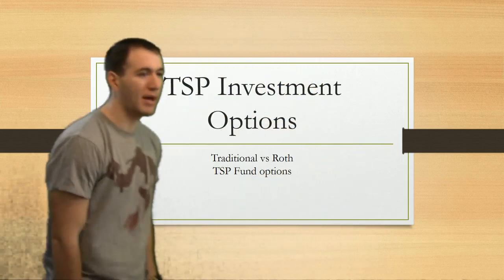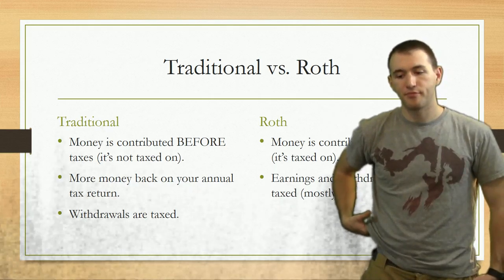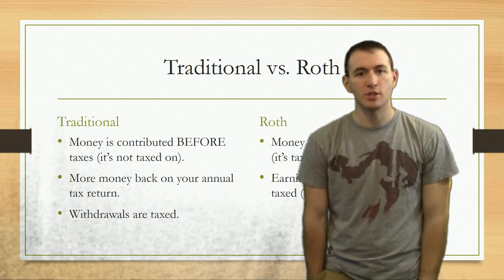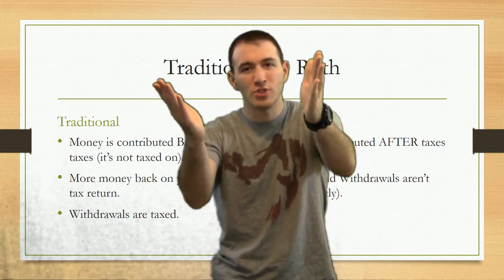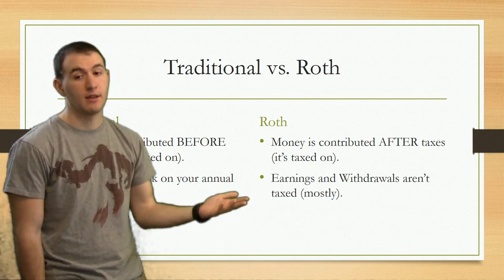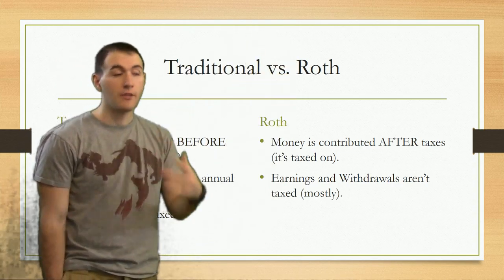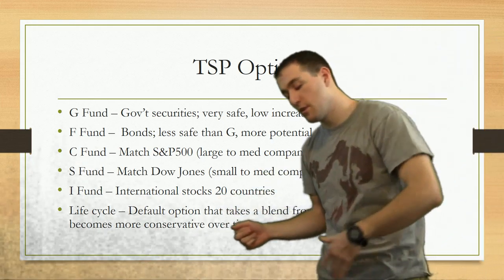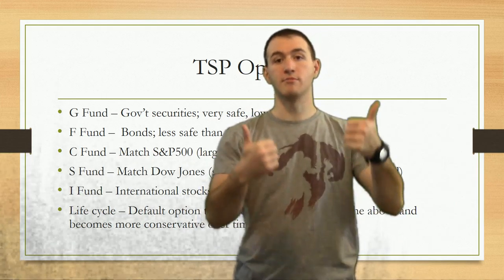TSP Investment Options & Traditional vs Roth